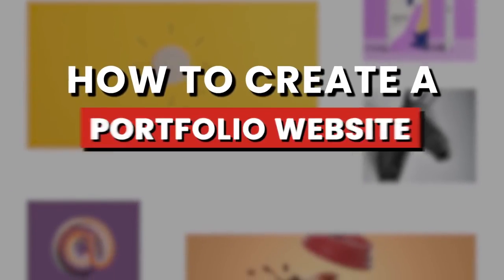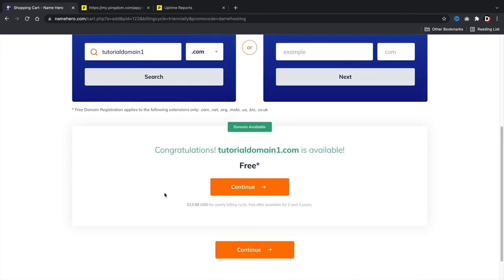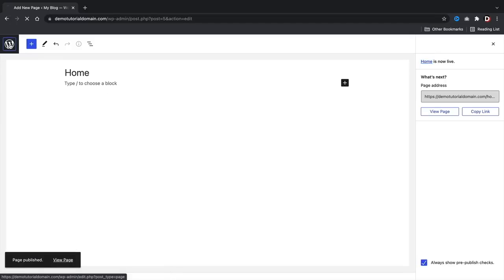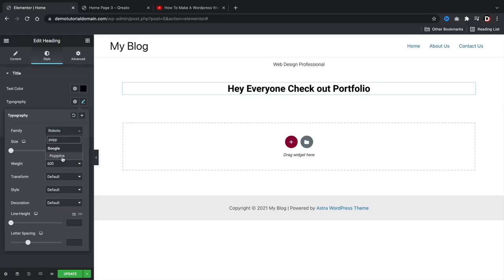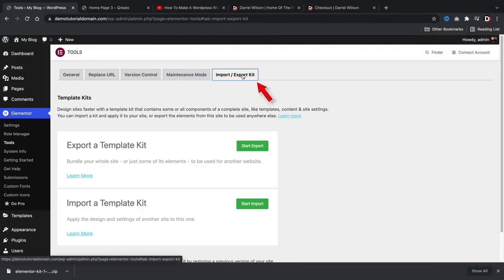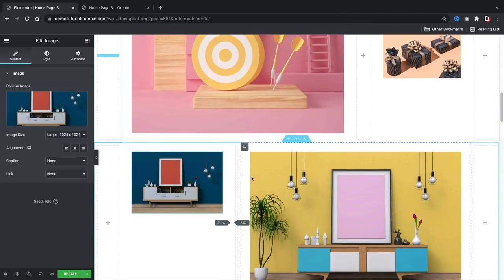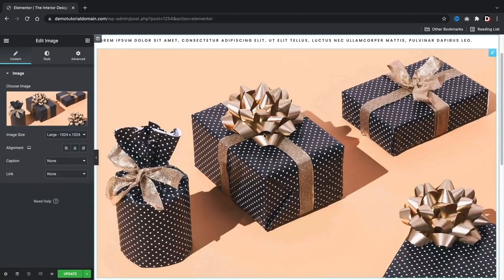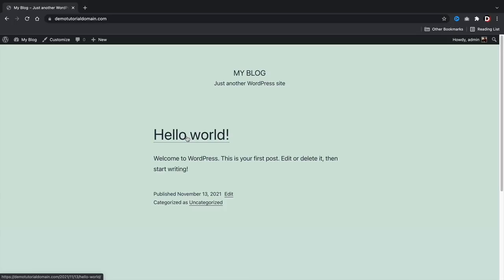How To Make A STUNNING Portfolio Website With Wordpress (Step By Step)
Want to create an amazing portfolio website with Wordpress? In this video ill show you how to create a modern and professional portfolio website where you can showcase your work and look like a pro

TimeStamps:

00:00 Intro
00:35 Website Overview
09:45 Get Web Hosting
14:38 Install Wordpress
17:09 General Settings
20:00 Install Theme + Create Pages
25:15 Install Page Builder
26:18 How To Design The Website
41:35 Import Toolkit
46:25 Elementor Error FAQ
51:13 Customize Toolkit
55:40 Creating Portfolio
58:30 Pro Feature
01:07:45 Theme Builder
01:16:00 End